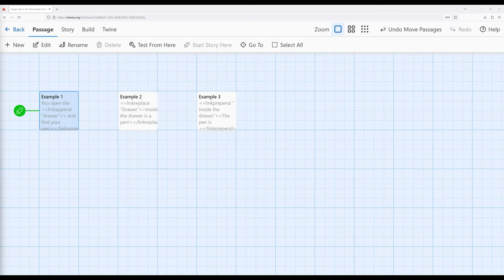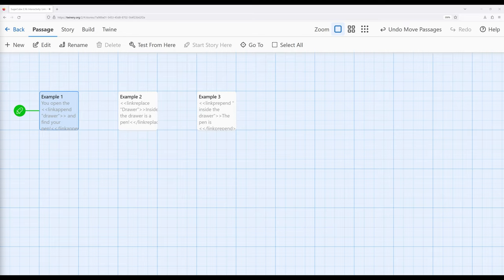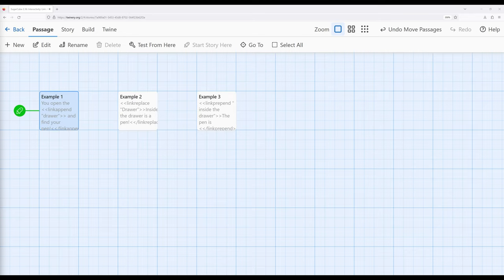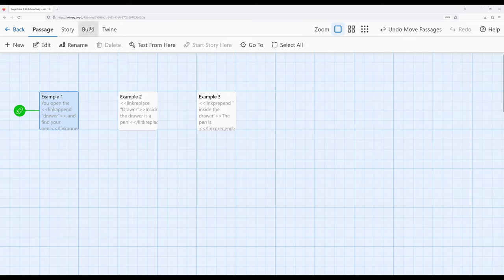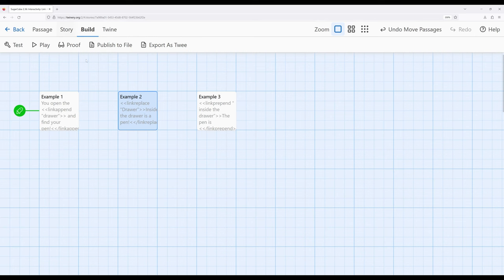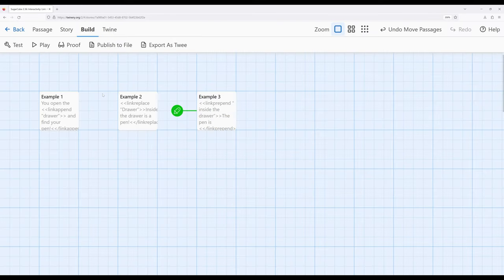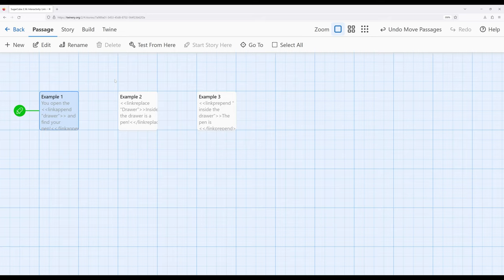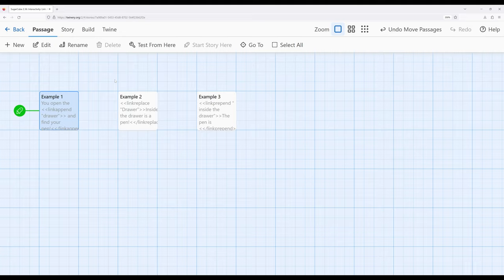Twine 2.6: SugarCube 2.36: Interactivity: Link Appending, Replacing, and Prepending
This video reviews the sister macros to the Link macro: Link Prepend, Link Replace, and Link Append.